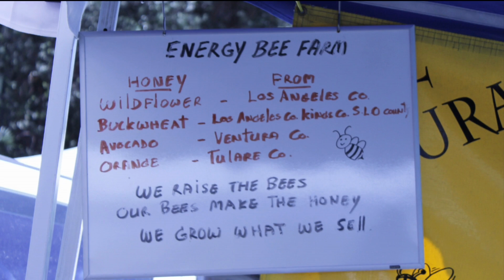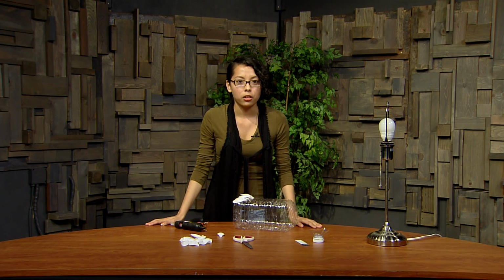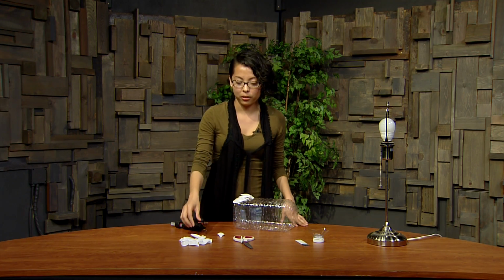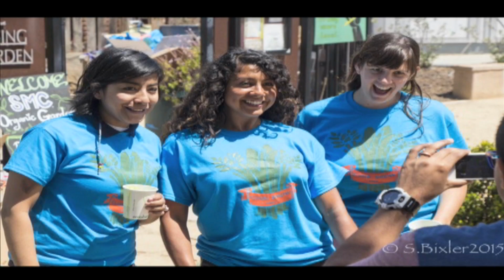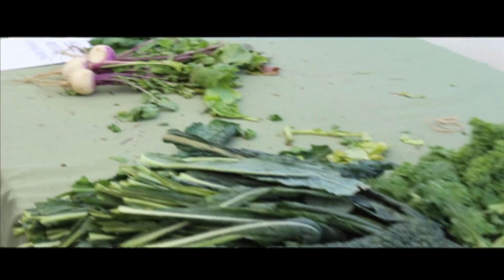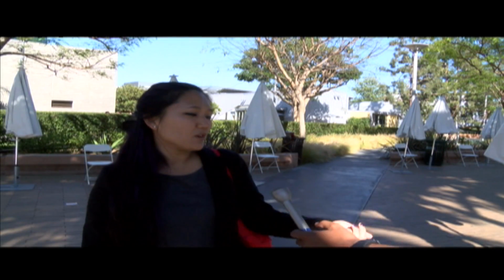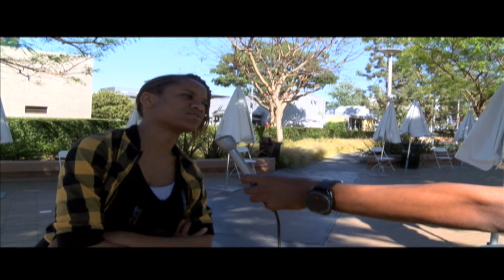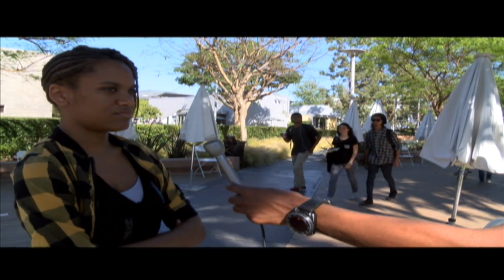SMC Group 1: Green Conscious